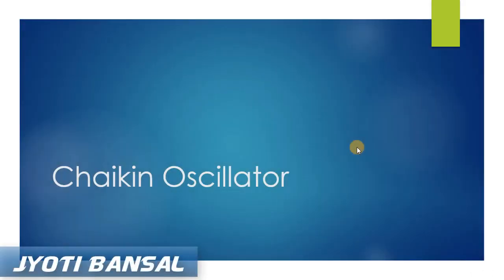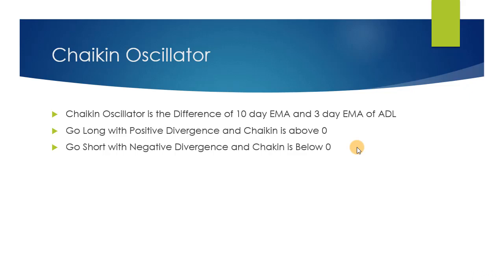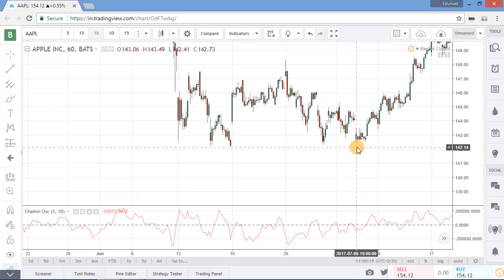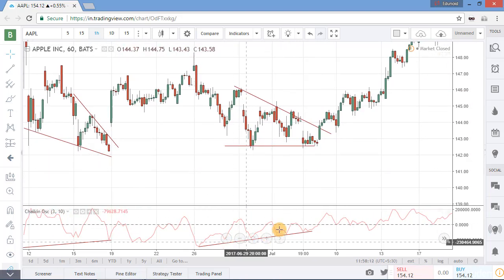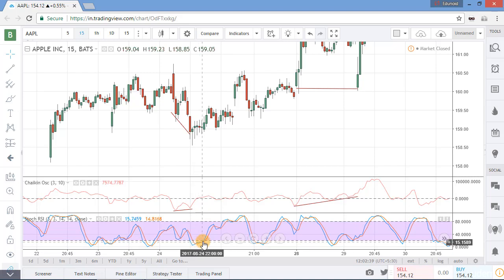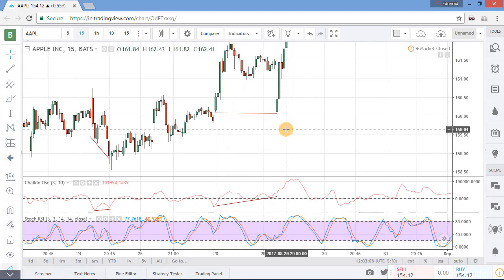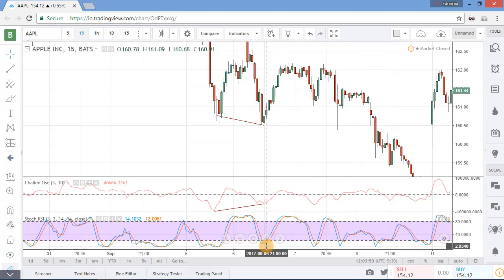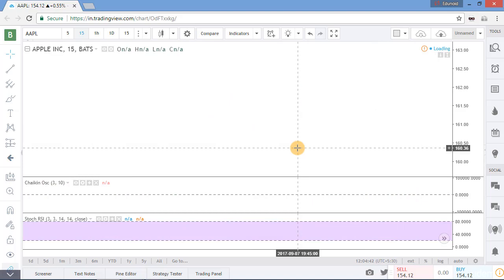Chaikin oscillatorn | chaikin oscillator trading strategy,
What is the Chaikin Oscillator?
The Chaikin oscillator is named for its creator Marc Chaikin. The oscillator measures the accumulation-distribution line of moving average convergence-divergence (MACD). To calculate the Chaikin oscillator, subtract a 10-day exponential moving average (EMA) of the accumulation-distribution line from a 3-day EMA of the accumulation-distribution line. This measures momentum predicted by oscillations around the accumulation-distribution line.